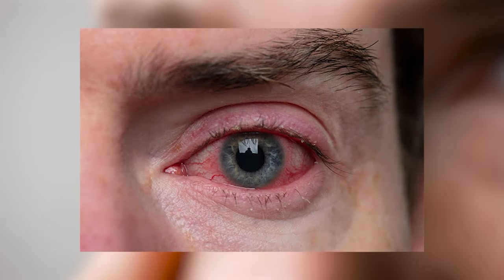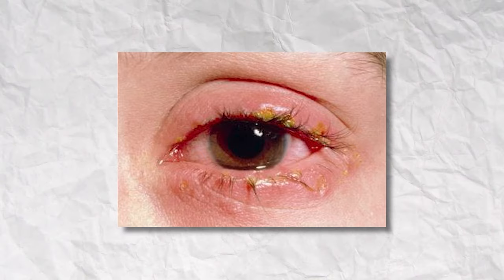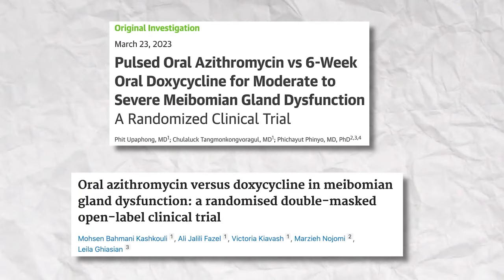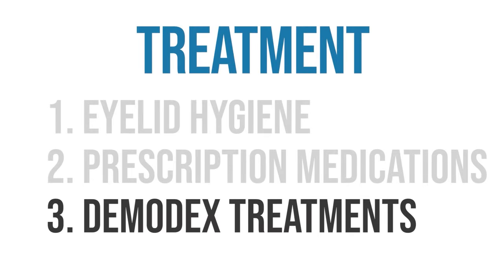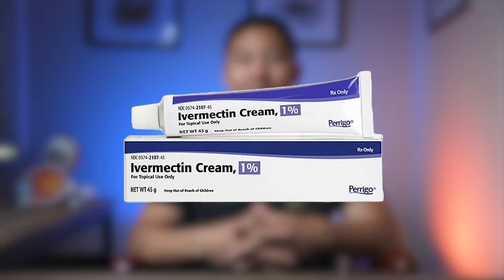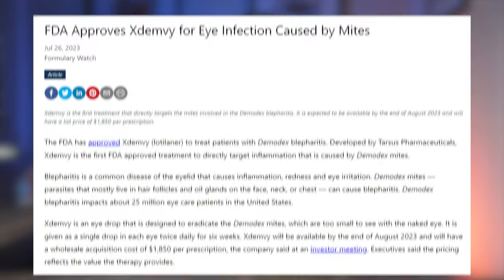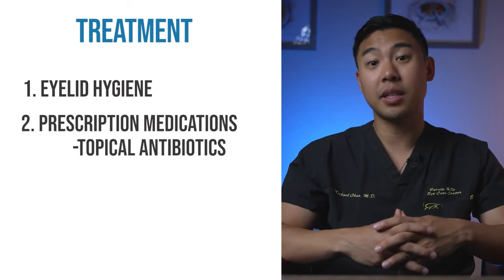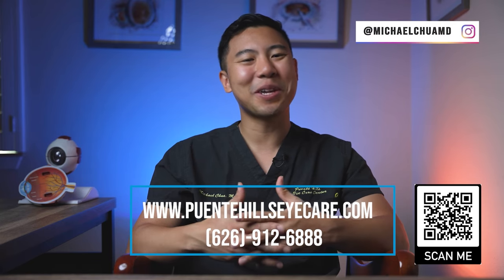How to treat blepharitis (3 Science-Backed Ways) | Ophthalmologist@MichaelRChuaMD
In this video, Dr. Michael Chua discusses how to treat blepharitis.

Timestamps
0:00  What is blepharitis?
1:50 Eyelid Hygiene
3:49 Prescription Medications
6:57 Demodex Treatments
10:01 Summary